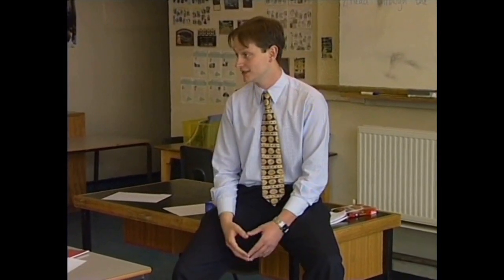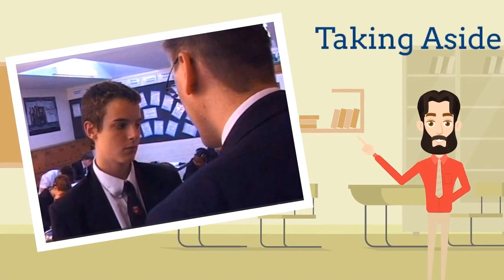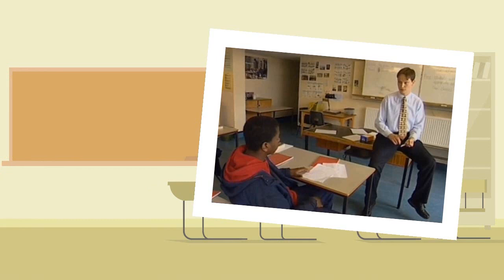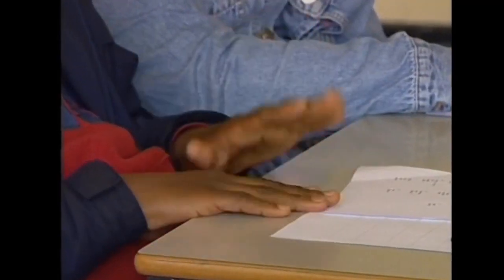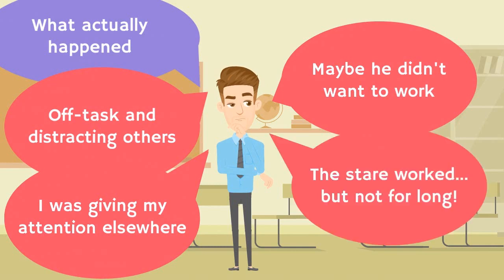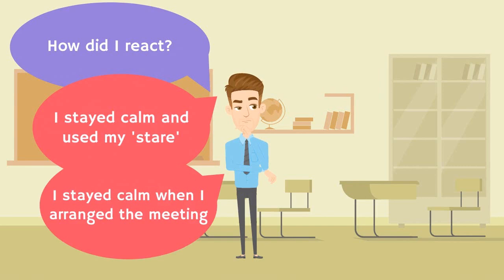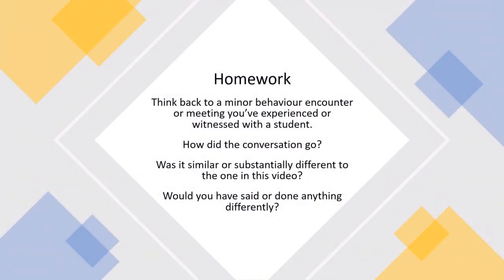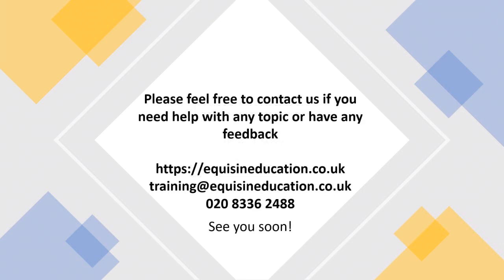eqtv44 Meeting the Occasional Disrupter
How to approach a meeting with a student who sometimes disrupts lessons and needs a strong word!